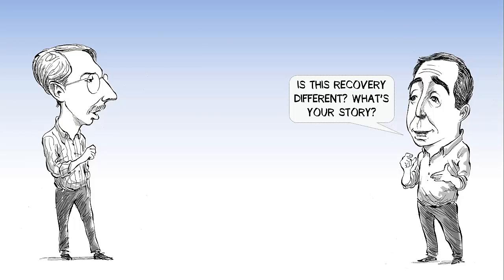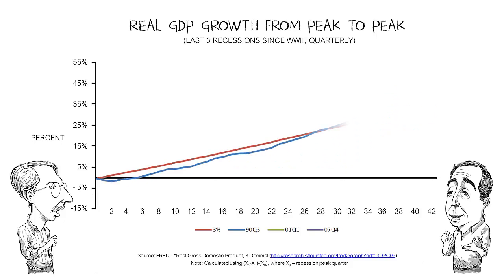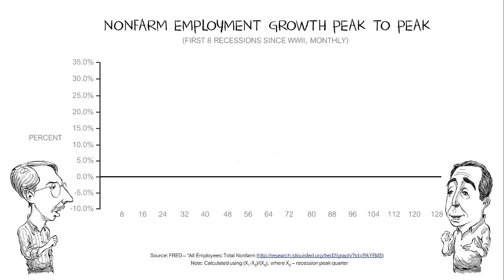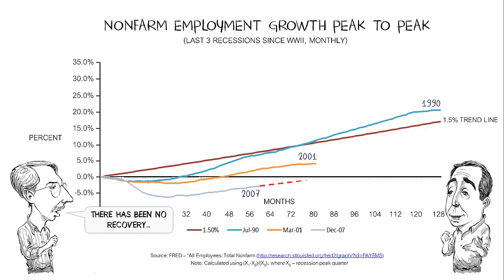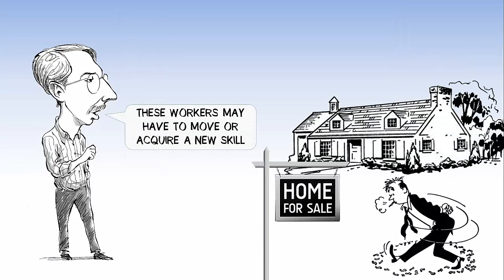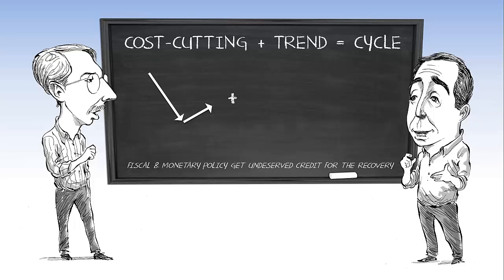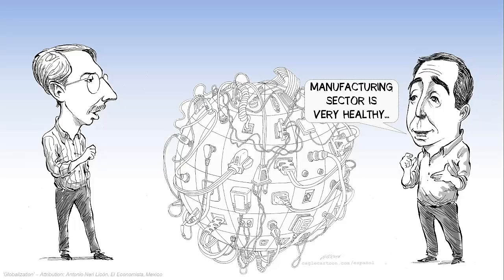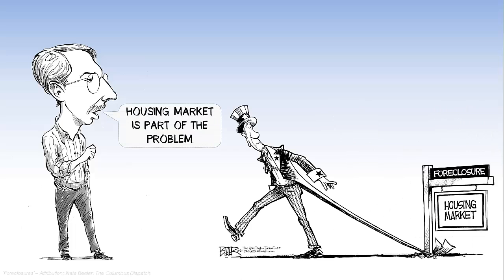The Economic Recovery: A Novel Perspective from Ed Leamer (The Numbers Game with Russ Roberts)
Why has the current recovery from the Great Recession been so mediocre? Ed Leamer of UCLA points out that the last three recessions have all had mediocre recoveries of both output and employment. His explanation is that changes in the manufacturing sector have changed the pattern of layoffs, recalls and hiring during recessions and recoveries. The conversation concludes with a discussion of the forces driving the changes in the labor market and the implications for manufacturing.

1) Why the last three recessions all look different (1:44)
2) Employment growth for last eight recessions (4:12)
3) Why have the last three recessions been so different? (6:13)
4) The jobs cycle in manufacturing (8:52)
5) Excess capacity in construction has created a lag (10:33)
6) Manufacturing output versus manufacturing employment (11:14)
7) What's the solution to the downturn? (12:20)

LINKS TO DATA REFERENCED --
1. Real GDP Growth From Peak to Peak Charts:
FRED -- "Real Gross Domestic Product, 3 Decimal Note: Calculated using (X1-X0)/(X0), where X0 -- recession peak quarter